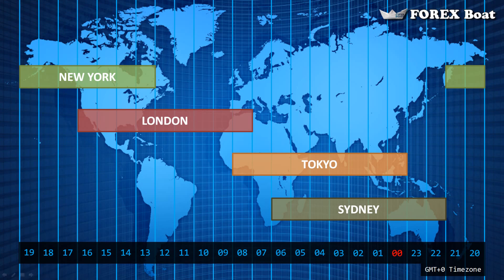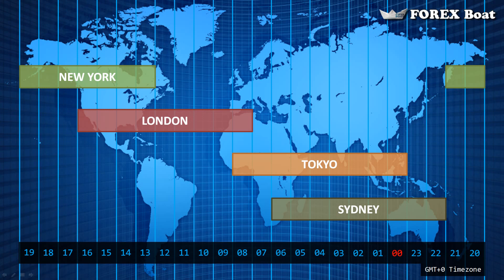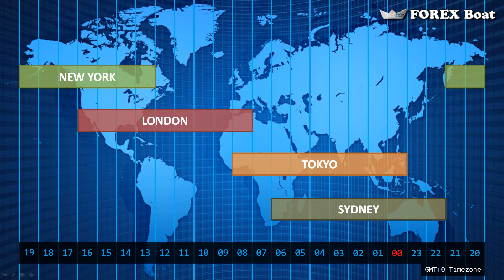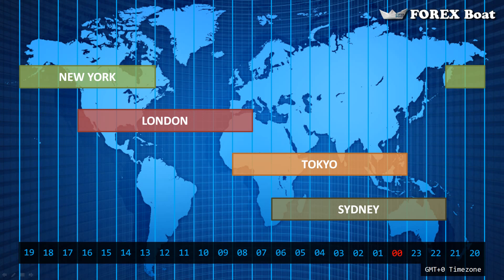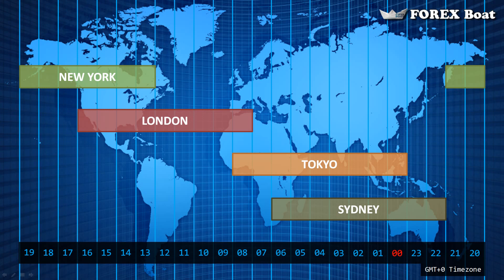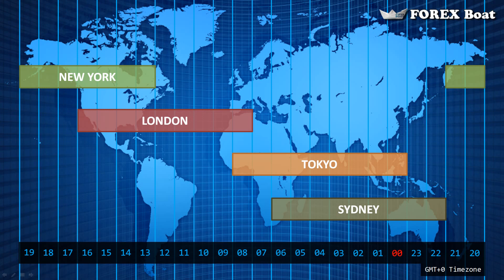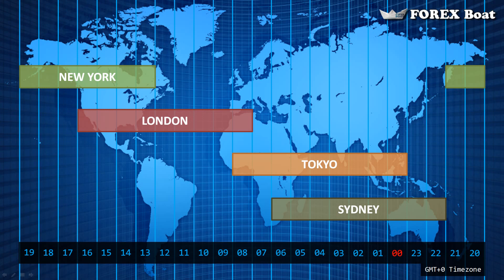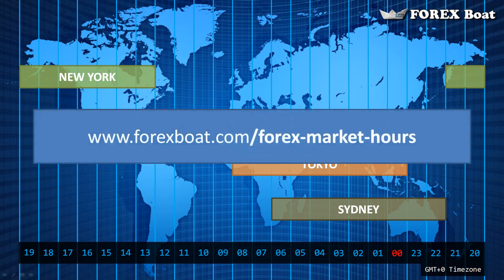Bila Waktu Sesuai Untuk Bukak Trade Forex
Jadilah trader Olymp Trade sekarang dan daftar secara percuma di

Dalam video ni ada dikongsikan tentang waktu dagangan forex untuk rujukan para trader.

Perkongsian ilmu ini tidak menjamin 100% profit tetapi ianya juga boleh digunakan bergantung kepada market. Harap anda pelajari terlebih dahulu di Demo akaun. sekiranya anda betul2 memahaminya anda boleh mengunakan strategy ini di akaun real.

Semoga video ini dapat memberi manfaat buat para trader semua.

Video di upload oleh ForexBoat (Creative Commons )